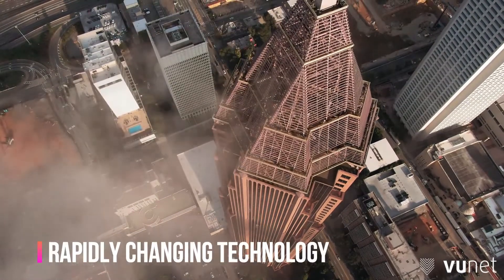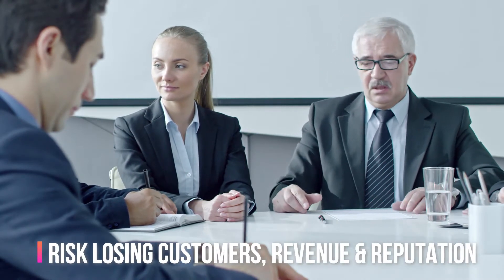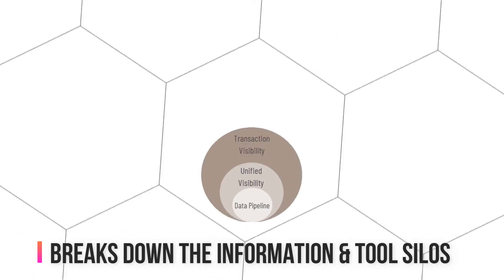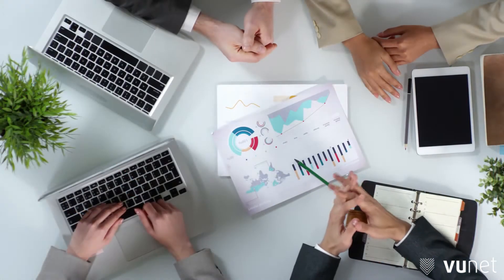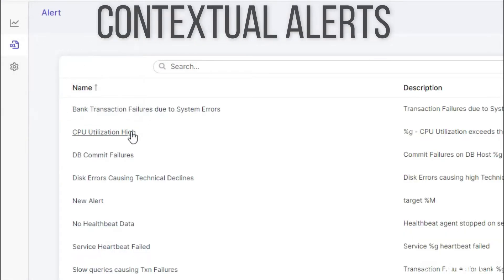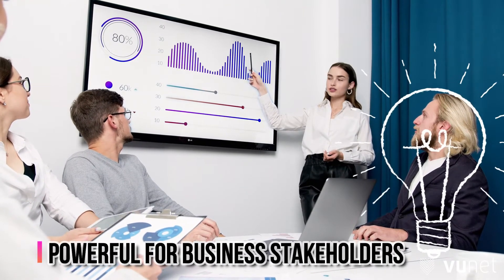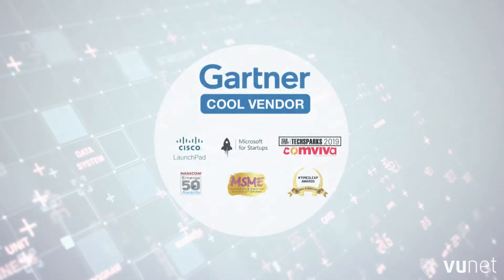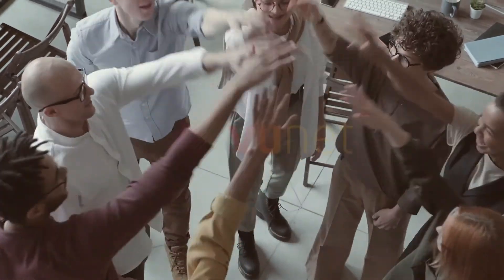vuSmartMaps™ - An AI/ML Powered Monitoring Platform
In a first of its kind, the vuSmartMaps intelligently brings together user experience, IT infrastructure performance, and business transaction visibility, to seamlessly align IT with business objectives.

VuNet’s customers have realized 10X operational efficiencies and better end user digital experience, through proactive monitoring, improved application service levels, 90% faster incident response, all with reduced operational cost.

Clip Credits: Ketut Subiyanto, Pexels, Edmond Dantès, Artem Podrez, Pixabay, cottonbro, Engin Akyurt, Pressmaster and others.